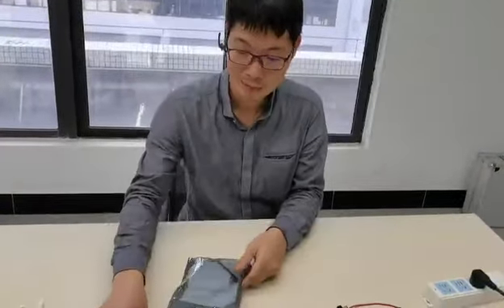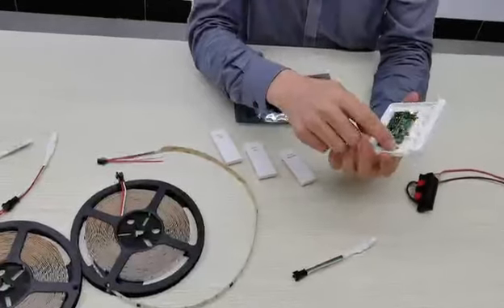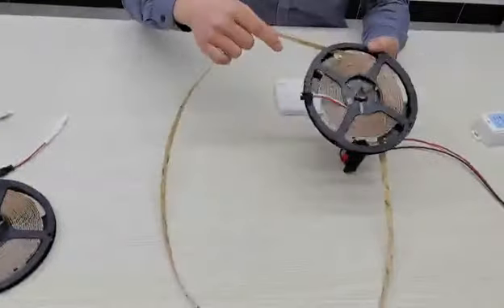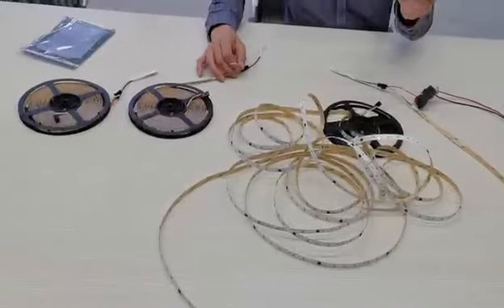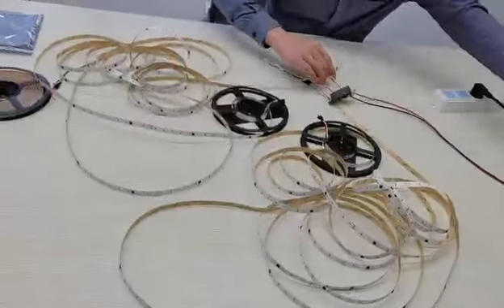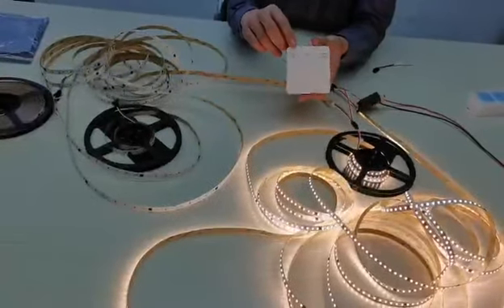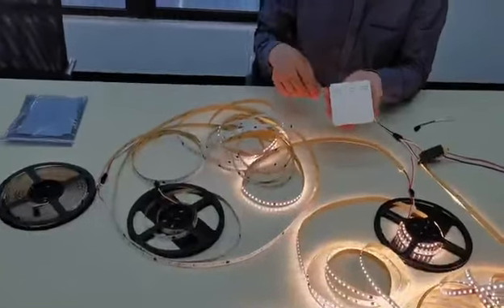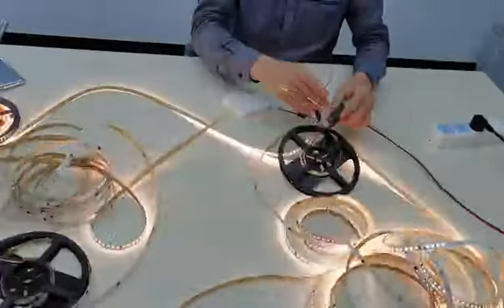Running led strip light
Chasing led strip light, also name running led strip light, flowing strip light, moving led strip light.